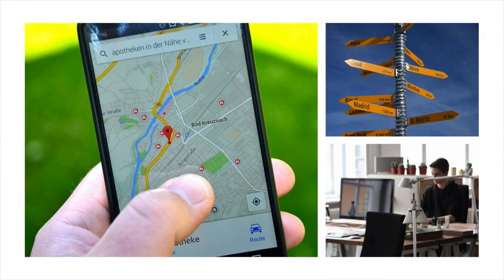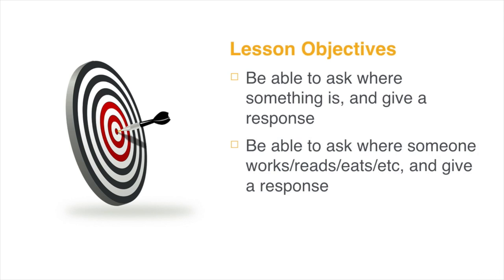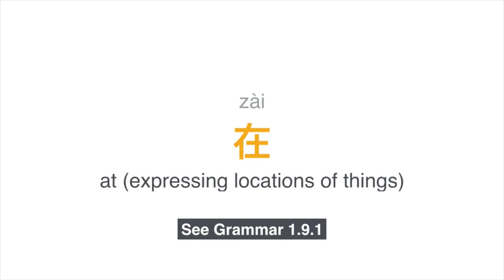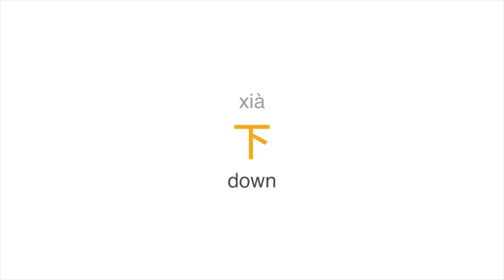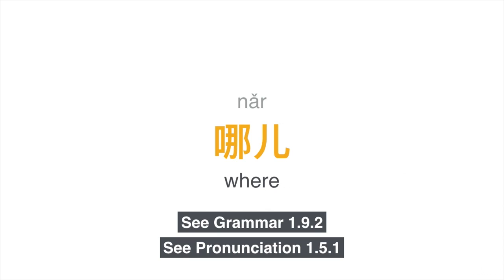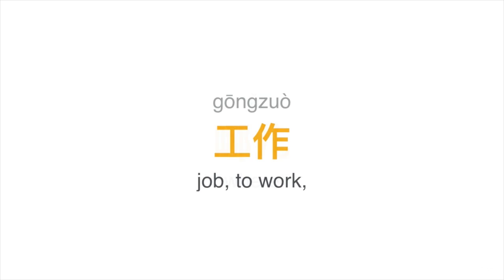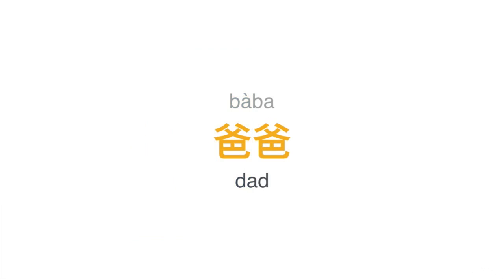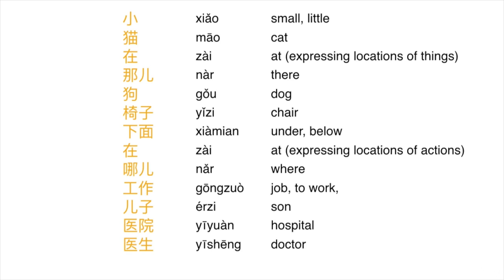Beginner Mandarin Chinese (HSK 1) Course B : HSK1.09 Warm-Up & Vocabulary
Beginner Mandarin Chinese (HSK 1) Course B
Structured language course with vocabulary, pronunciation, grammar, character writing, guided practices, projects and HS